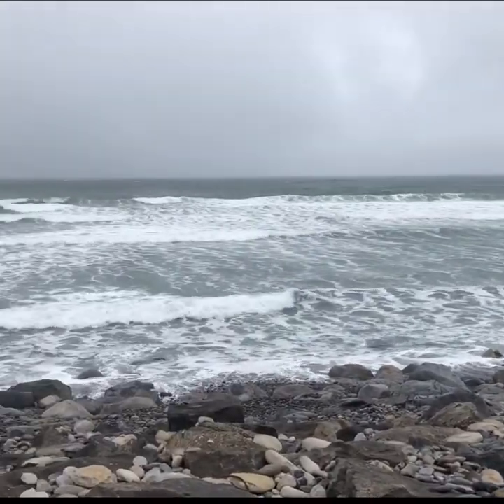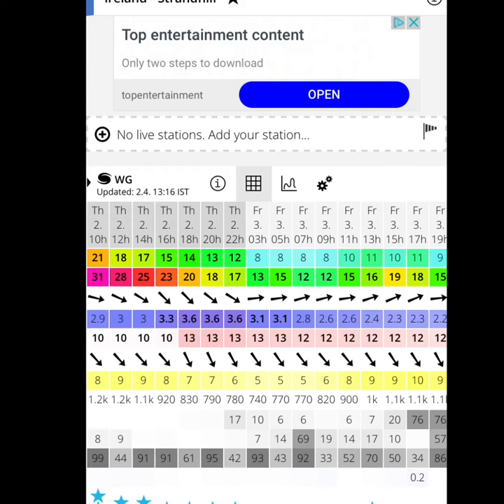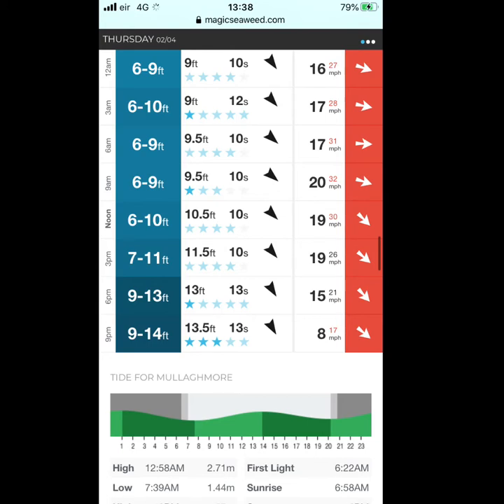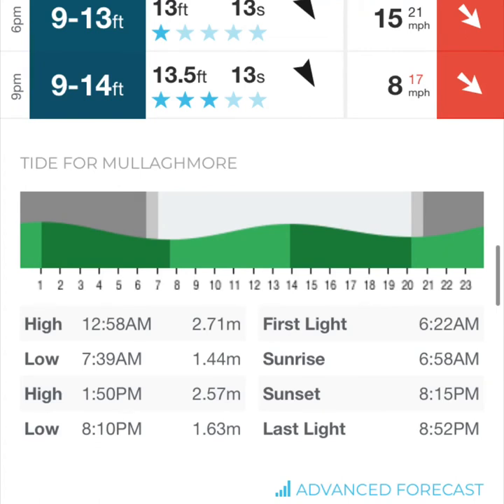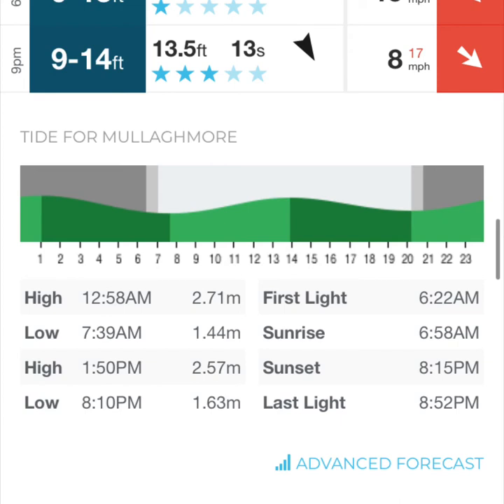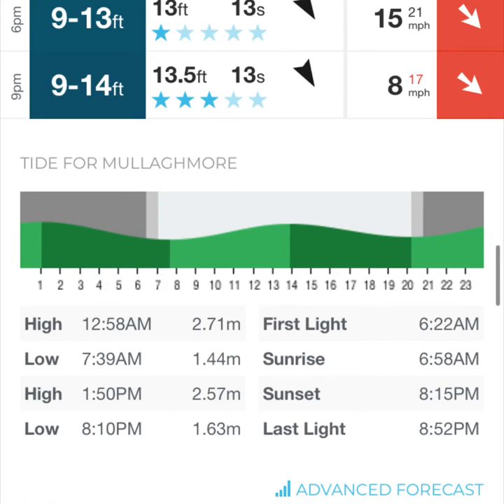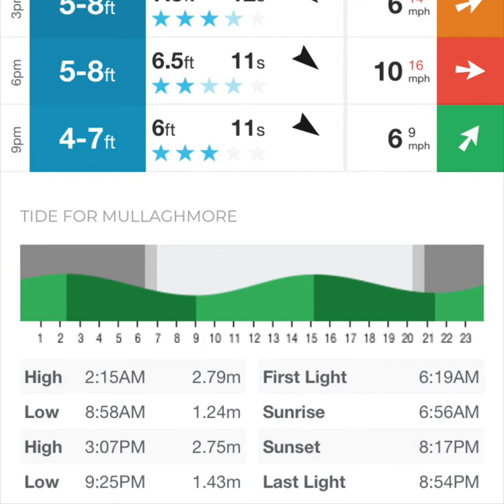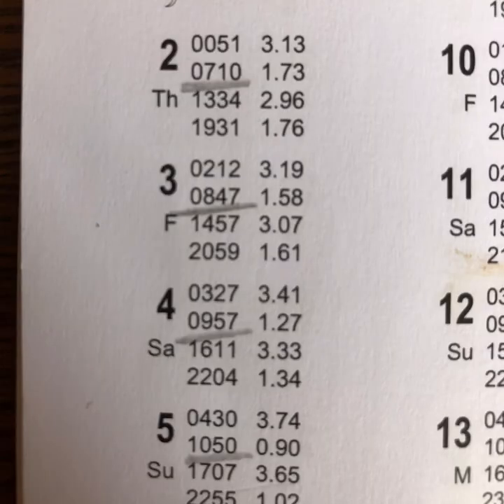How to read surf forecasting websites and the tides for Strandhill Beach.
Seamus Mc Goldrick from Sligo Surf Experience gives some helpful hints on how to understand surf forecasting websites like Windguru and Magicseaweed and how to read tide predictions for Strandhill Beach.

If there is anything else you would like explained regarding surf forecasting, surf techniques or surf safety, please leave your questions in the comments below.